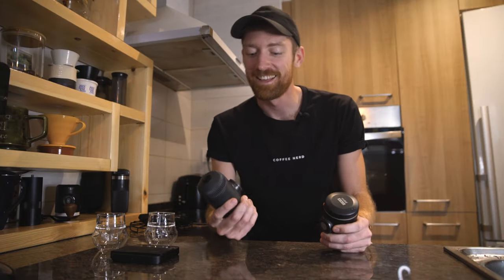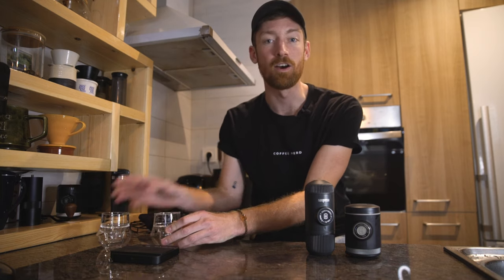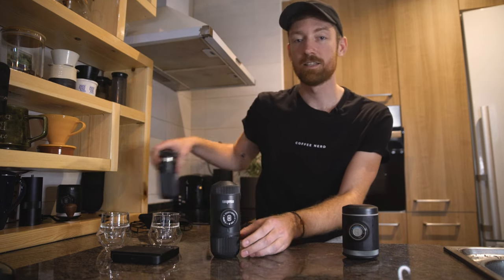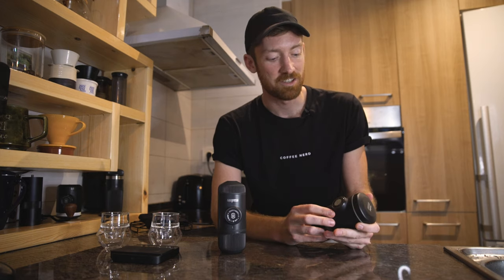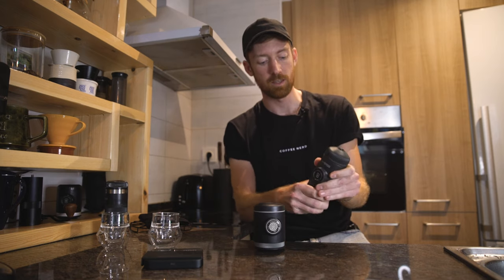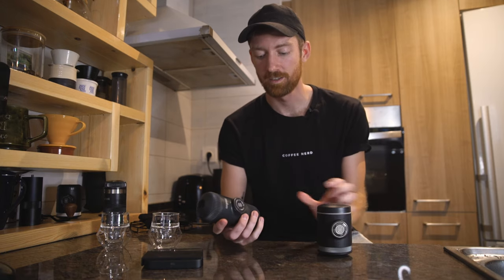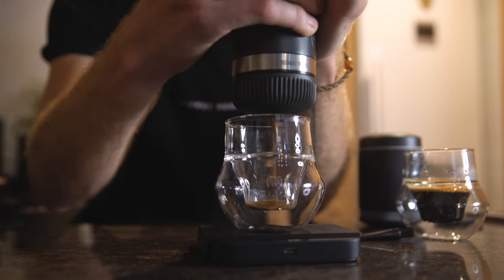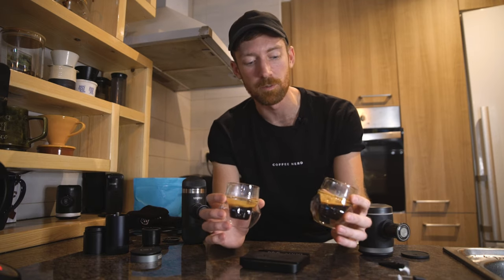NANOPRESSO VS PICOPRESSO: An In-Depth Comparison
CHEAT SHEET:

0:05 - Introduction
1:35 - Price
2:48 - Specifications
4:37 - Materials
6:30 - Components
9:15 - The Brew
13:00 - Picopresso Brew
14:12 - Nanopresso Brew
16:00 - Taste Test
17:05 - The Verdict
19:15 - Coffee Nerd Shirt